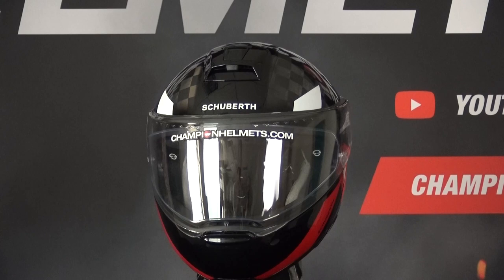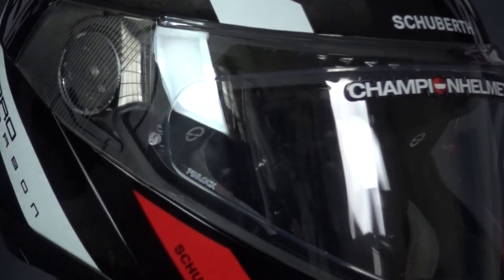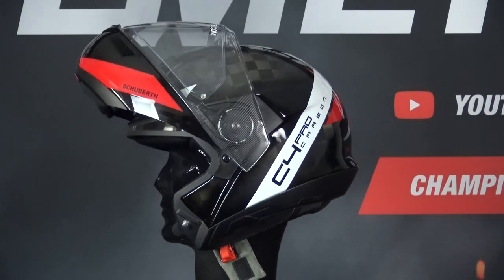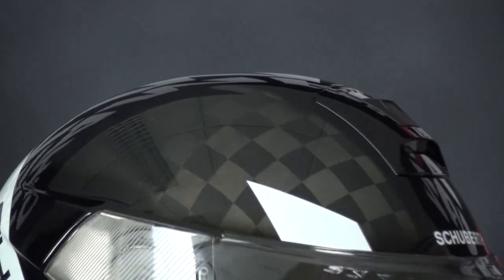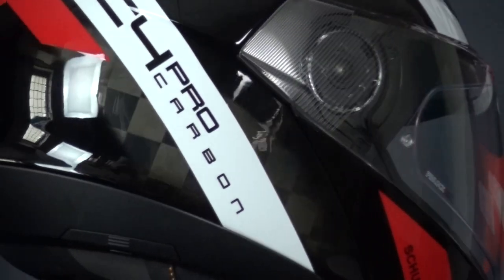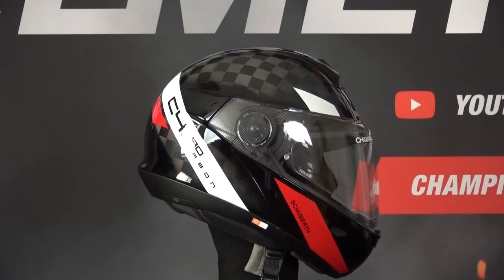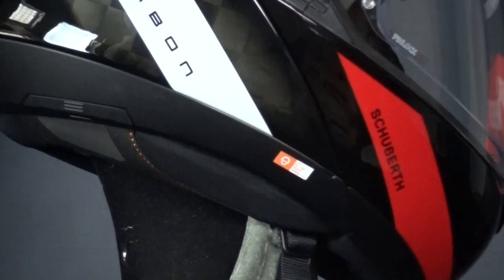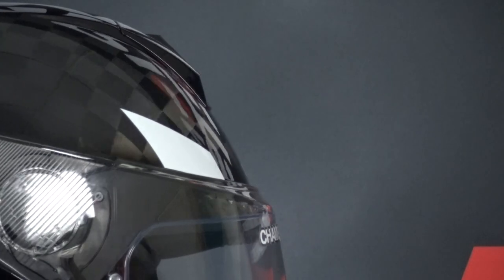Schuberth C4 Pro- ChampionHelmets.com